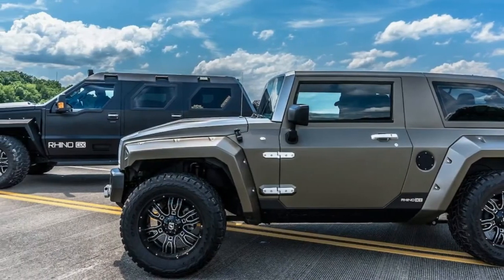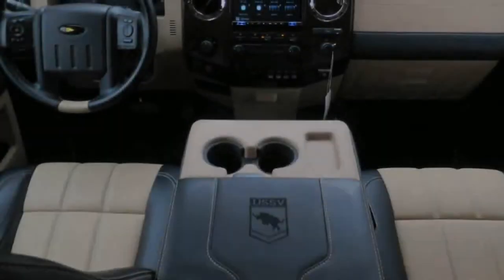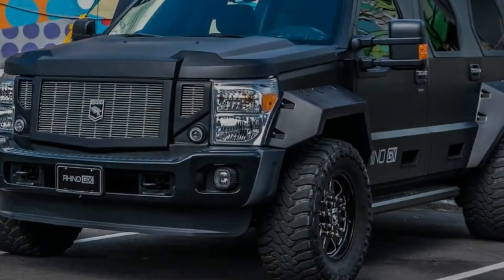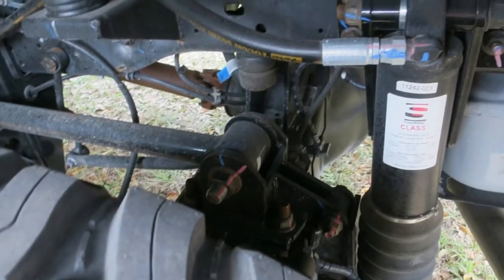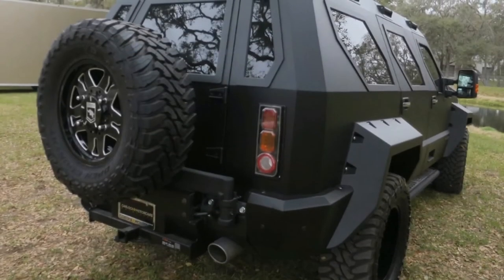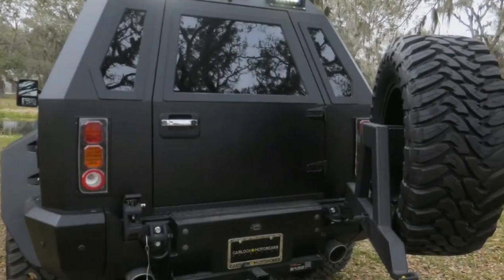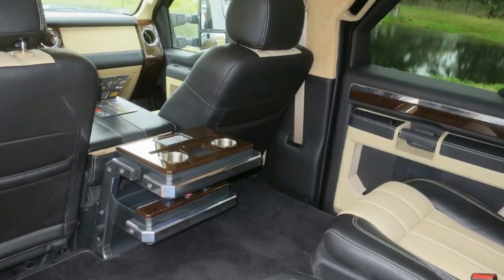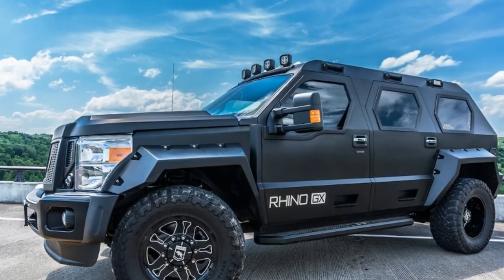USSV Rhino GX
2018 USSV RHINO GX: DRIVING THE FORD F-450-BASED OFFENSIVE DEFENDER.
When yours simply must be the biggest. USSV Rhino GX